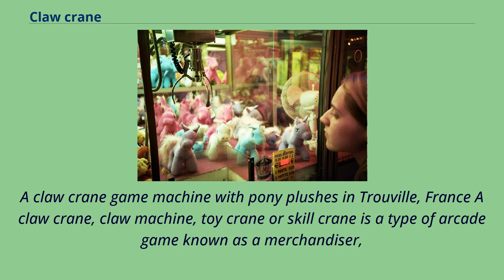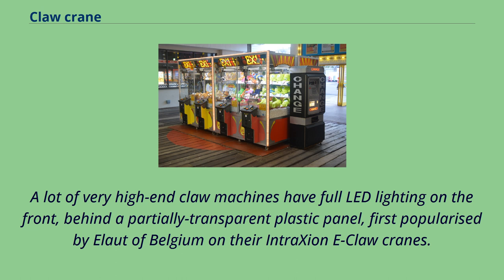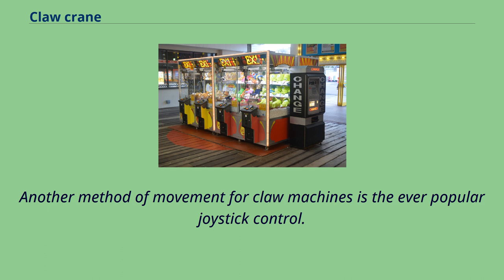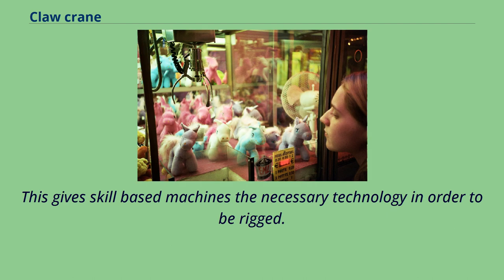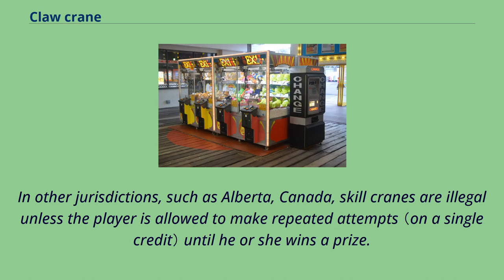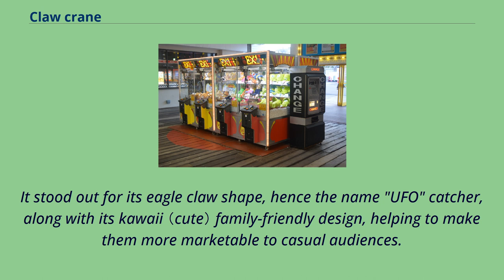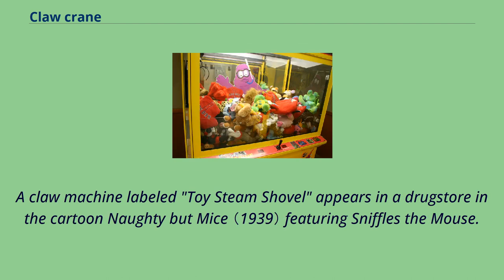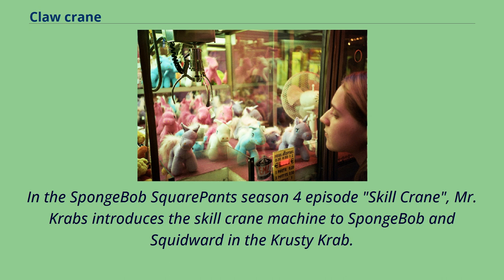Claw crane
A claw crane game machine with pony plushes in Trouville, France A claw crane, claw machine, toy crane or skill crane is a type of arcade game known as a merchandiser,
commonly found in video arcades, supermarkets, restaurants, movie theaters, shopping malls, and bowling alleys.
The glass front of a claw crane A claw crane consists of many parts, but the basic components are a printed circuit board （PCB）, power supply,
currency detector, credit/timer display, joystick, wiring harness / loom, gantry assembly, coil and claw assembly.
The claw has three fingers if it is a traditional design or two fingers if it is the Asian-style "UFO" machines.
Rarely, there are four.
Claw machine gantry assemblies typically consist of two main moving carriages.
The first controls the movement along the forward and back axis.
This is the long moving set of rails.
On these rails sits the gantry carriage, or gantry box.
This is the actual component the claw is suspended from, and it contains the motors for sideways movement, alongside the motor and pulleys for the movement of the claw on the Y-axis.
These gantries also contain a series of small electronic switches, which are responsible for letting the main PCB know when the carriages have reached their limits of movement, as well as when the claw is at the top or bottom.
The main cabinets for claw machines are typically constructed of medium-density fiberboard, with wooden or metal inner support structures.
Some more modern cabinets are made of aluminum alloy, which makes it easier to relocate as well as cheaper to produce.
A lot of very high-end claw machines have full LED lighting on the front, behind a partially-transparent plastic panel, first popularised by Elaut of Belgium on their IntraXion E-Claw cranes.
The top half of the machine normally consists of a metal frame, with tempered safety glass windows.
The machine's...